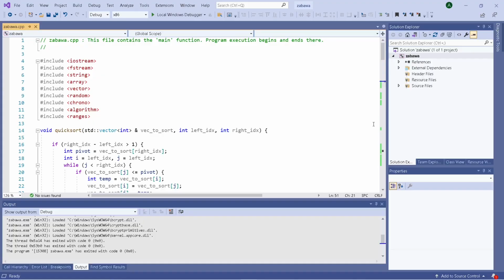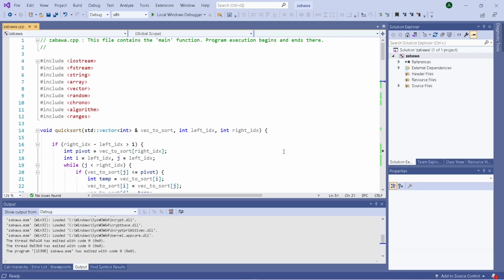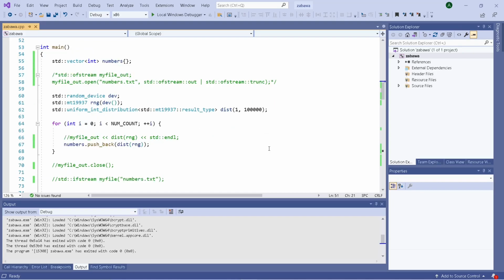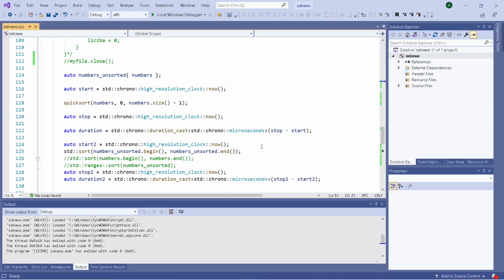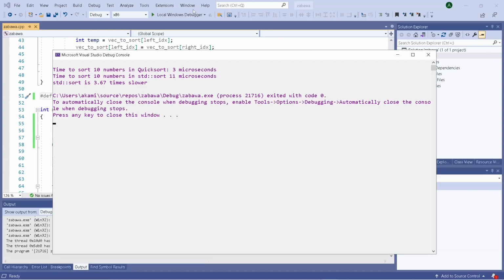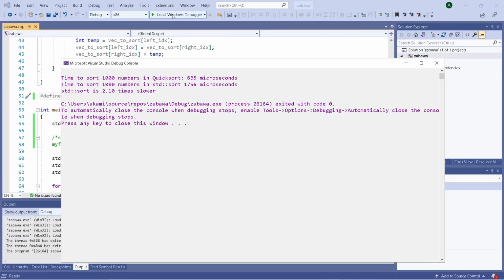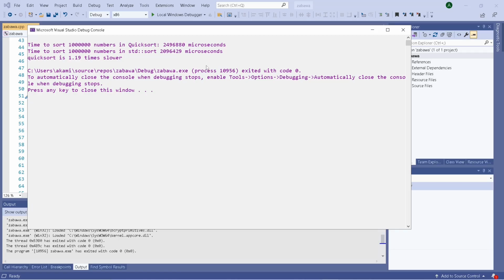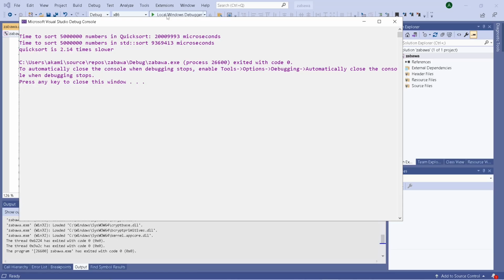std::sort and quicksort algorithm comparison in C++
This video contains comparison of std::sort algorithm and quicksort algorithm. Its done through C++ console application.